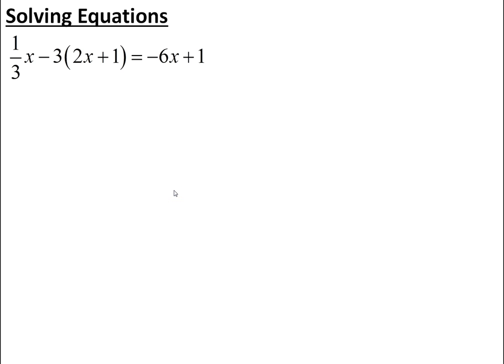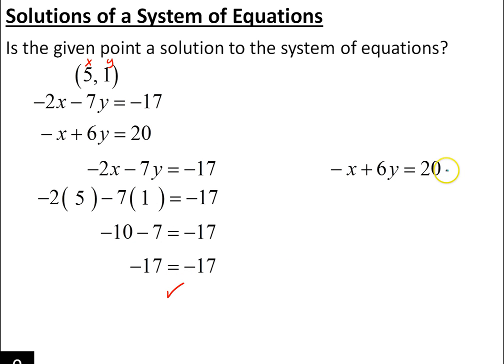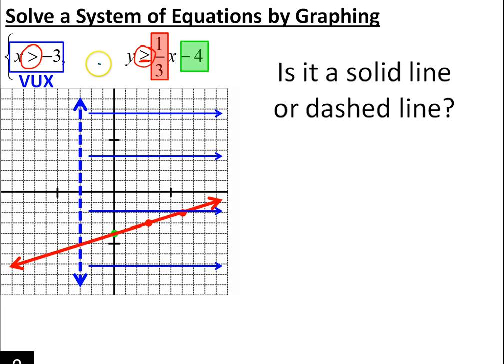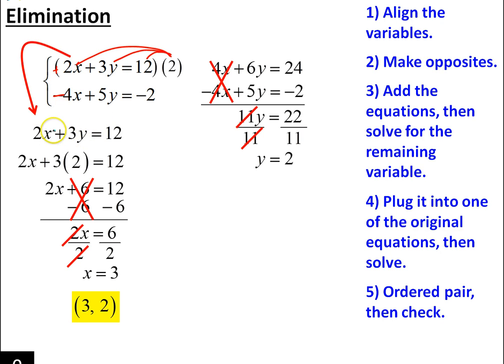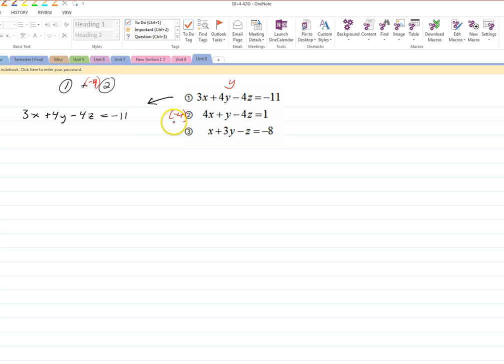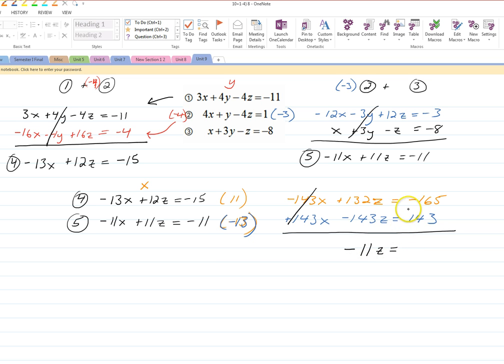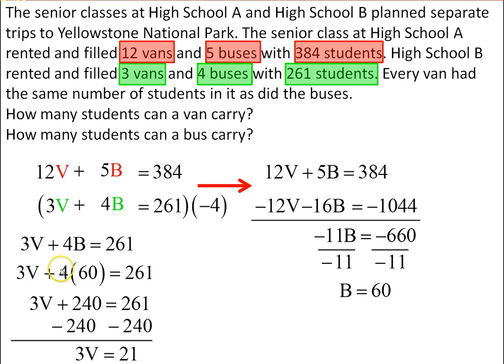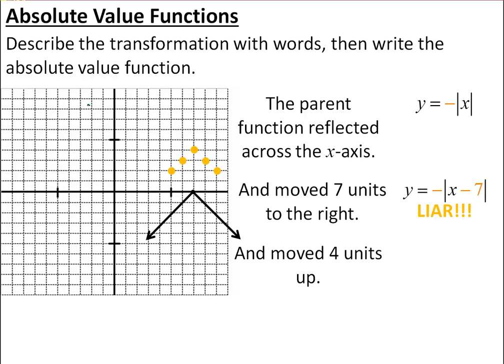Unit 2 Review 2015